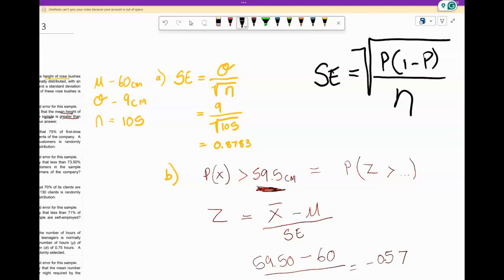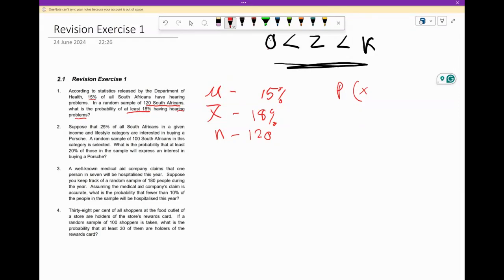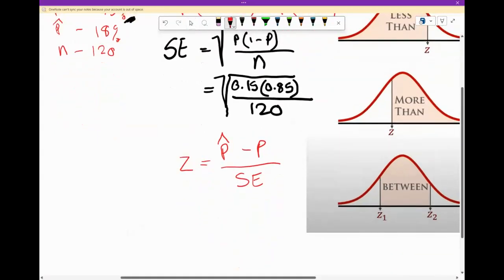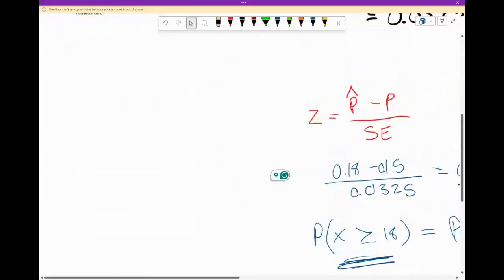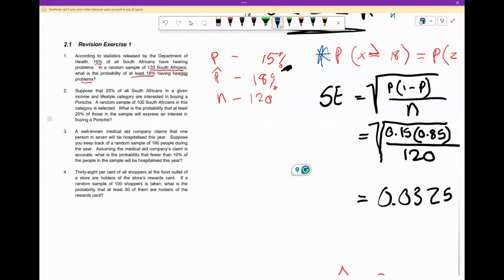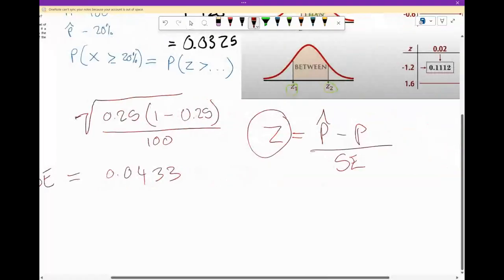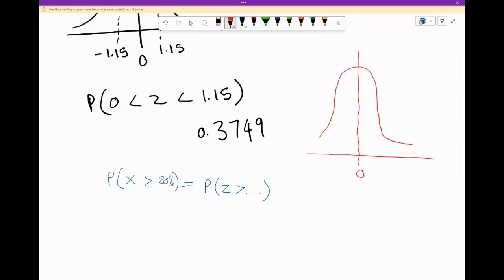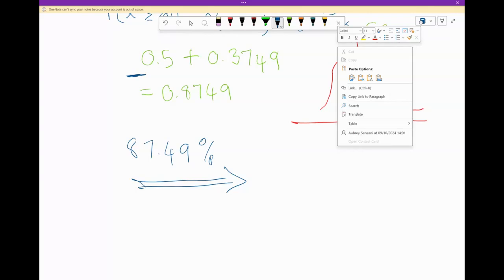QUAT6221/BSTA6212 Learning Unit 7 - 09.10.2024 [Recording 1]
Revision Exercise 1: Q1 & Q2